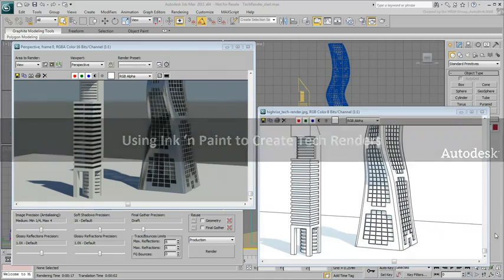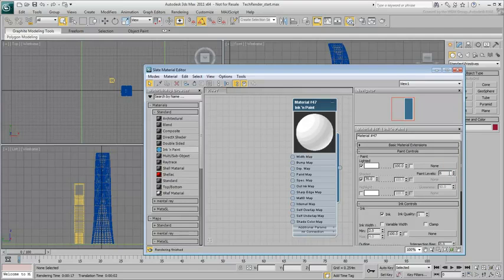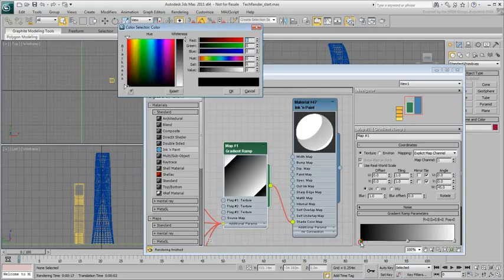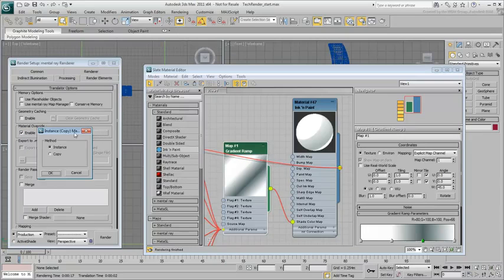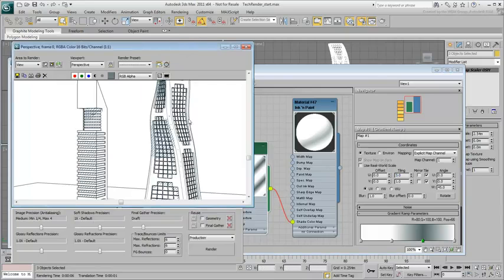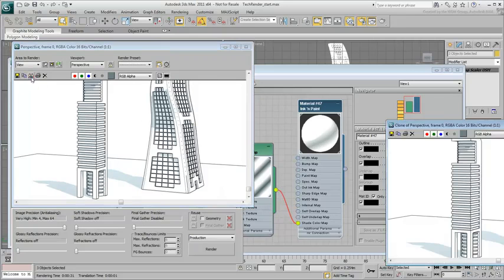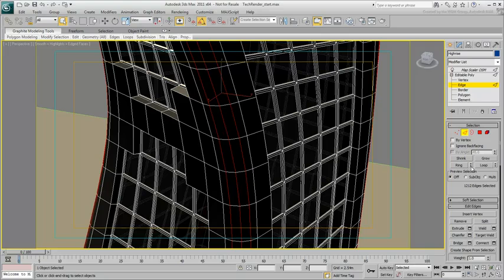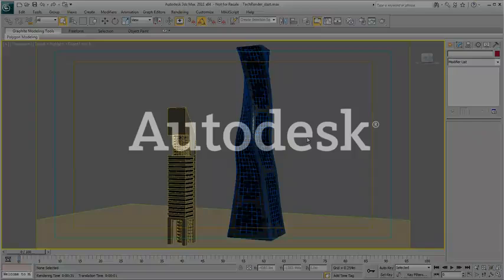7 Using ink n paint to create tech renders - 3Ds Max Studio Tutorials